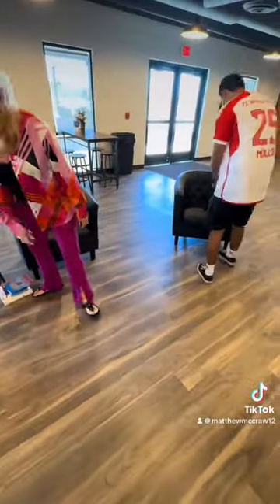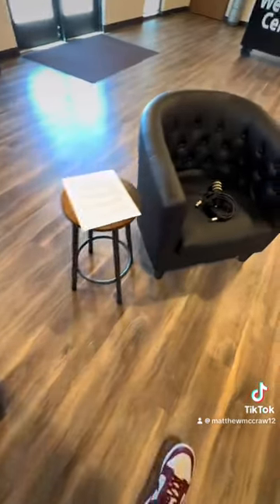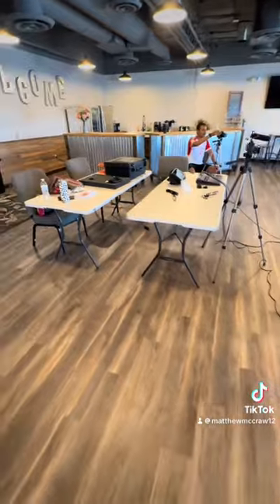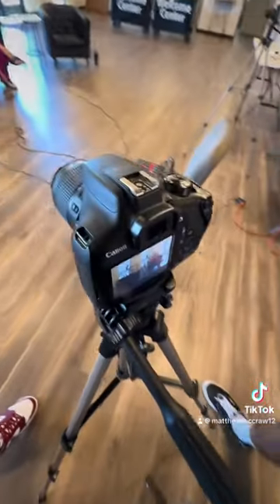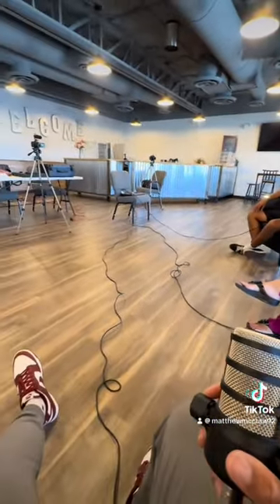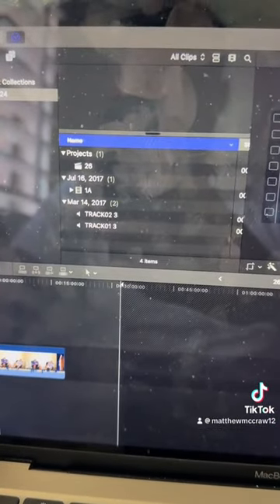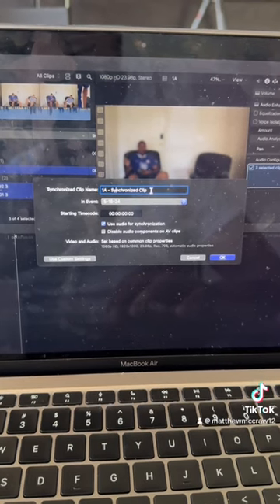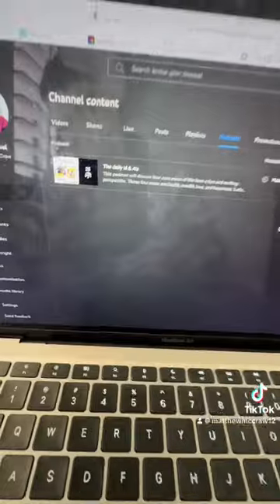Step by Step Process on How to Create a Podcast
=It's a great day to have a great day :)